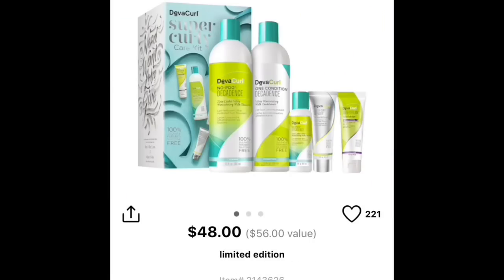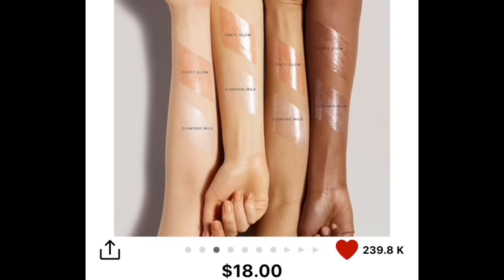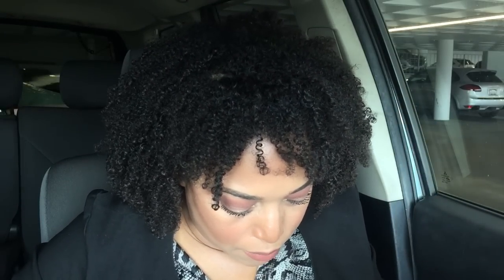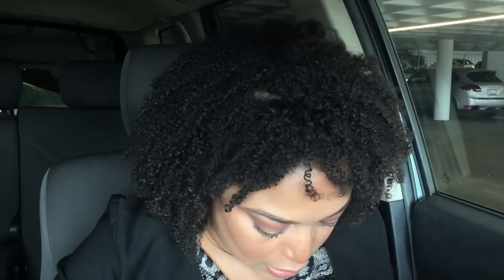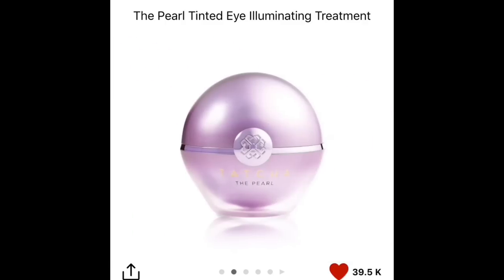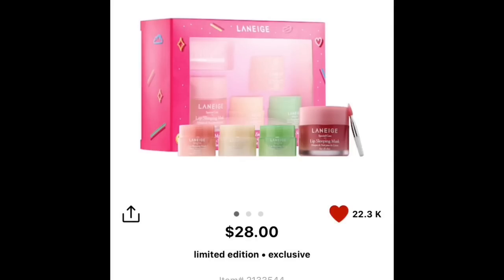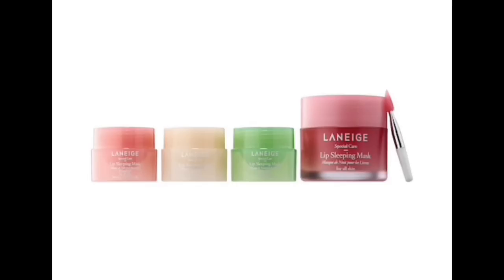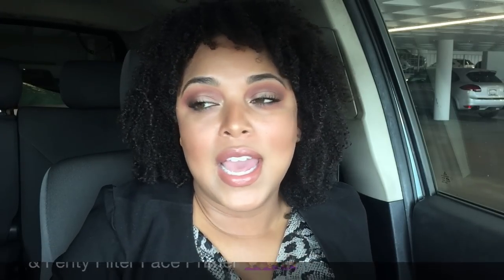SEPHORA VIB SALE 2018 RECOMMENDATIONS + WHAT'S IN MY CART! | Natural Hair Skincare Makeup | MelissaQ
Hi Loves!

PRODUCTS & INFO MENTIONED:

Sign up for Ebates to get CASH BACK on your order and earn some extra cash

Friday, October 26 through Monday, October 29: 20% for VIB Rouge members with code ROUGEBONUS

DevaCurl Decadence Leave In
DevaCurl Curly Care Kit
DevaCurl Super Curly Care Kit
Fenty Universal Bomb Gloss
Drunk Elephant Inspector Drunk Night Kit
Benefit They're Real Mascara
Benefit Defined and Refined Brow Kit
GlamGlow Glow Starter Illuminating Moisturizer
Caudalie Beauty Elixir
Tatcha Skincare for Makeup Lovers Obento Box
Tatcha Peal Tinted Eye Treatment
Briogeo Hair-O-Scopes Best Sellers
Sephora Favorites Superstars
Laneige Kiss and Makeup Set

Camera: iPhone
Editing Software: Final Cut Pro X
Thumbnail Editing: Pic Monkey & Phonto